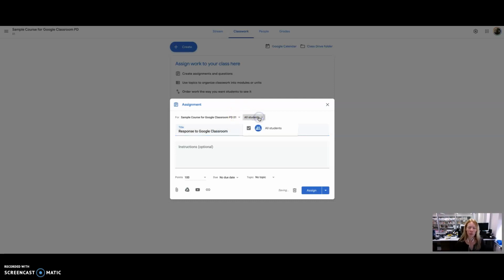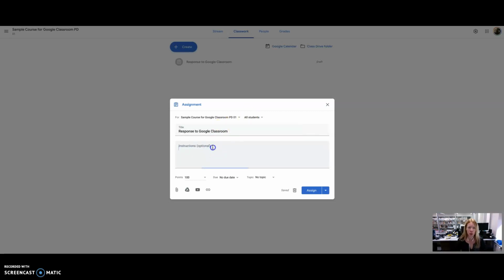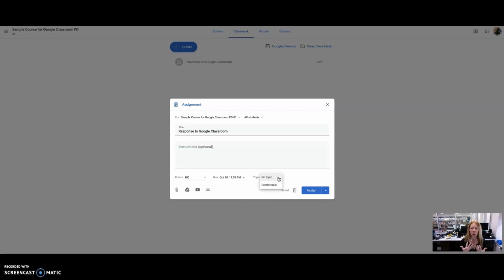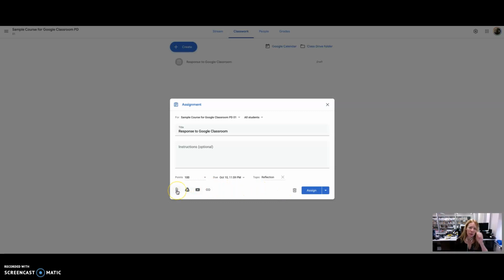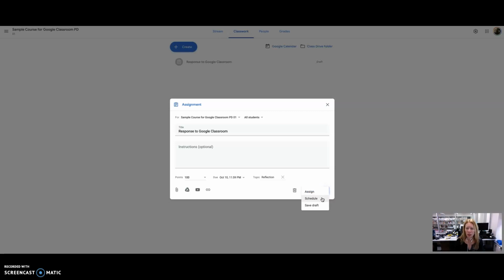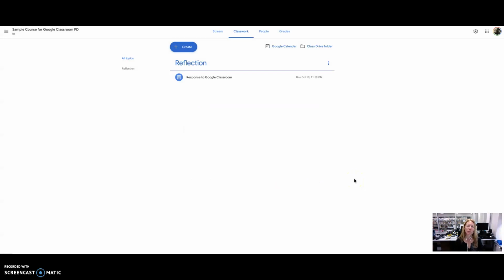Create an Assignment in Google Classroom